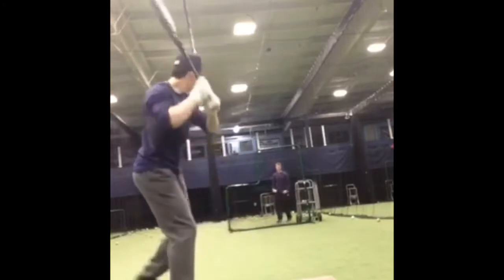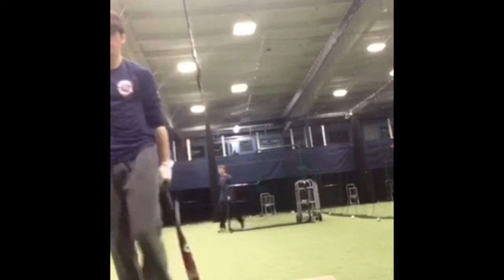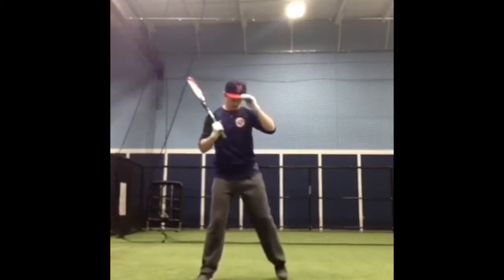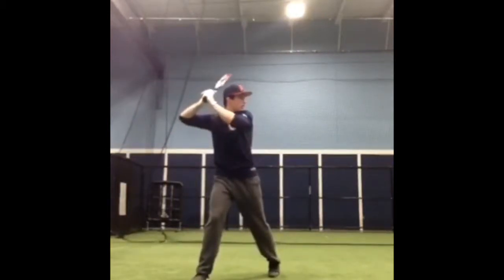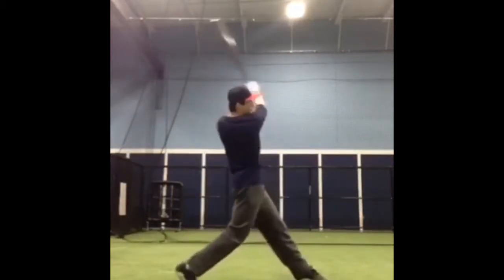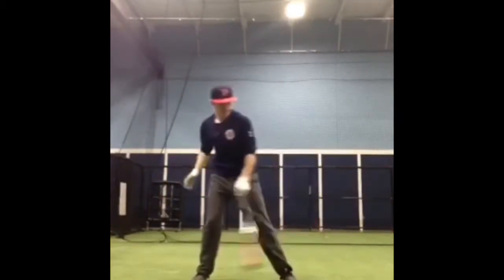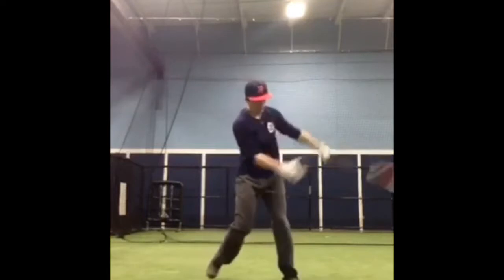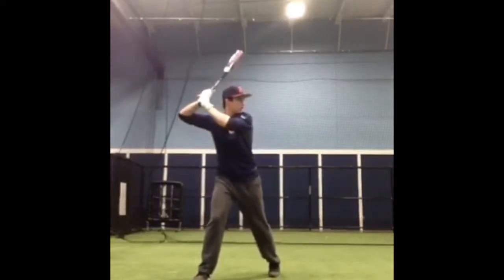Nick Forney 2019 MI